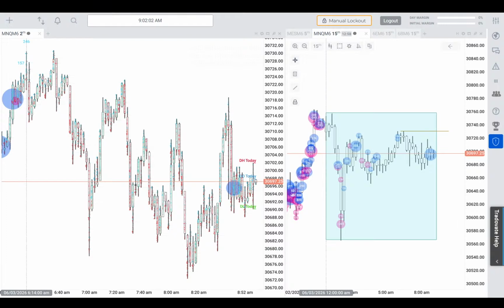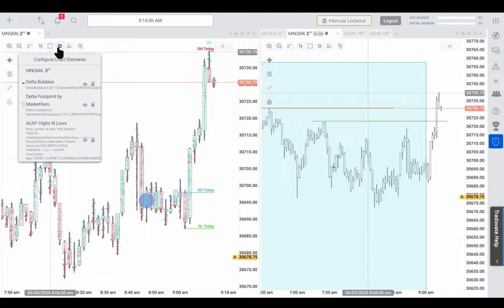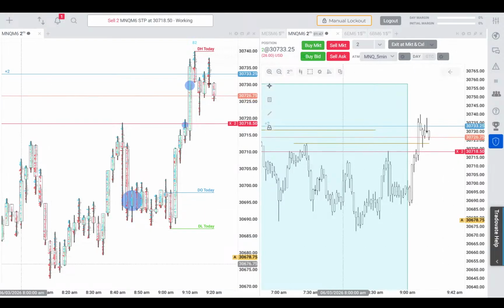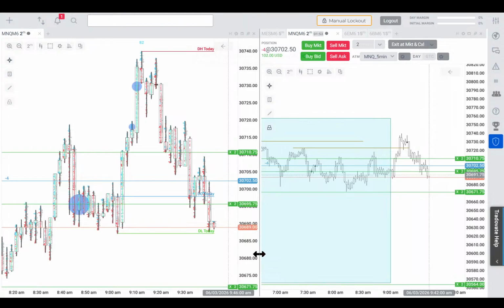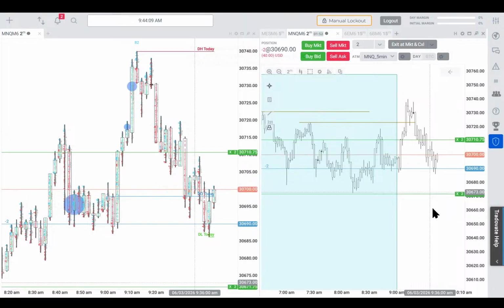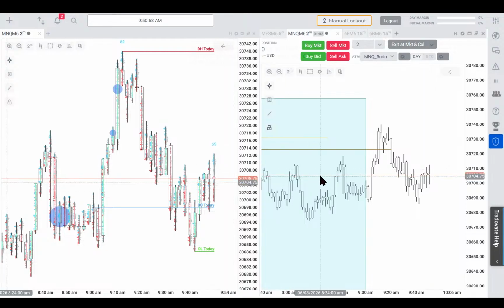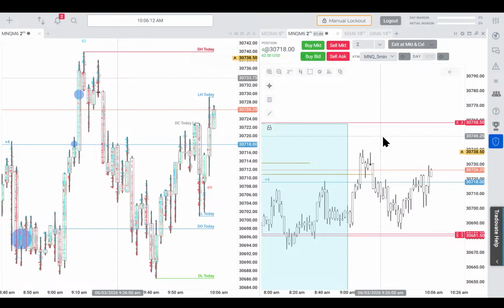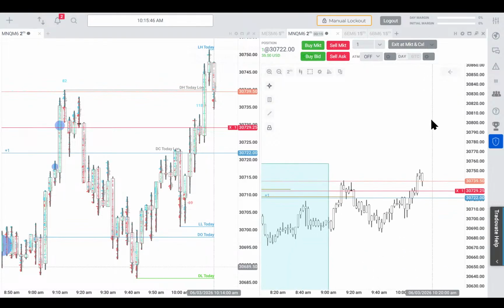Live Futures and FX Action | EU morning